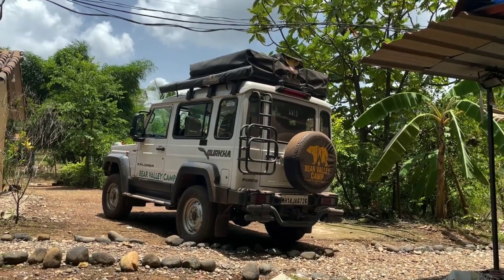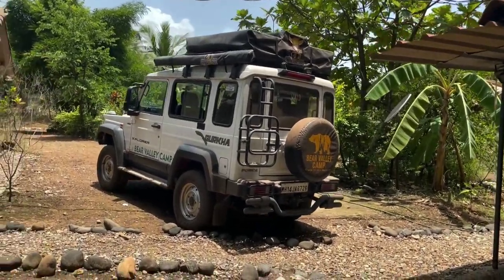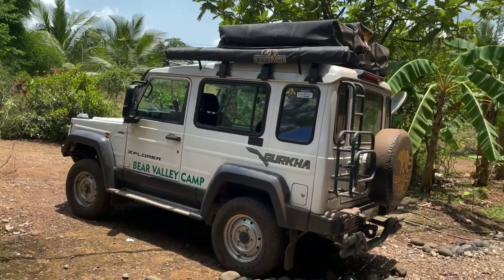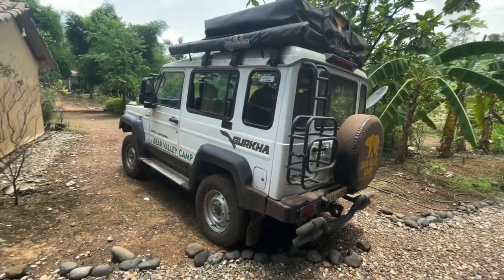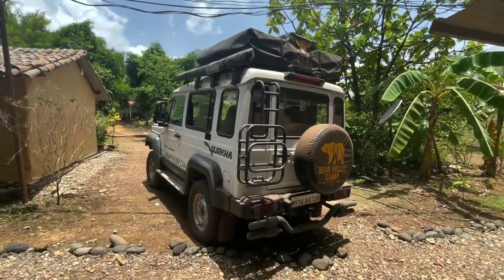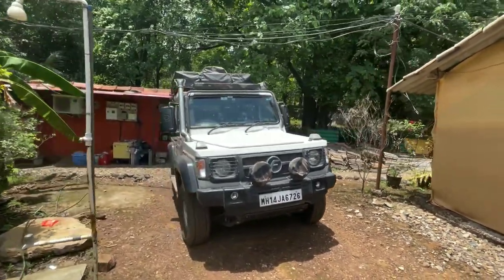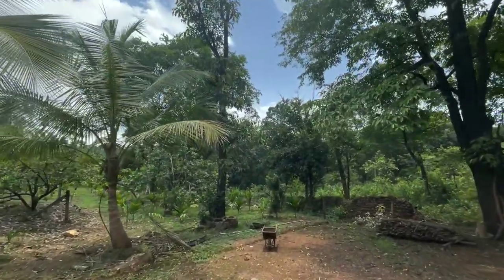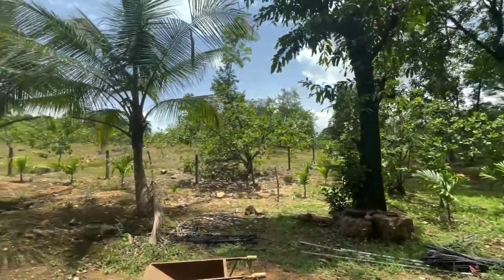Force Gurkha | Tyre Review | Off-road| Goa Roadtrip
Compiled an in-depth review of our new tyres the Wrangler Silent Trac ATs for our Gurkha in Stock size